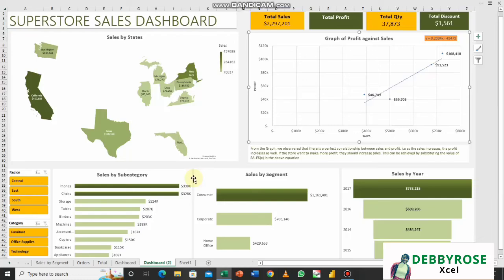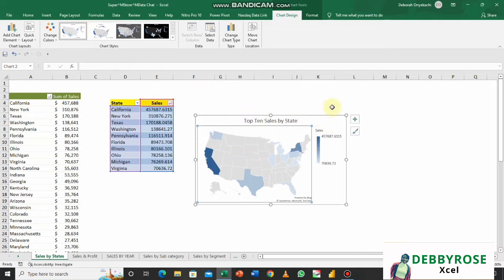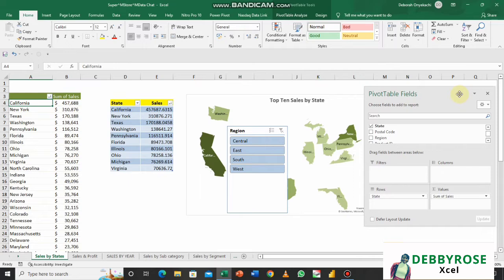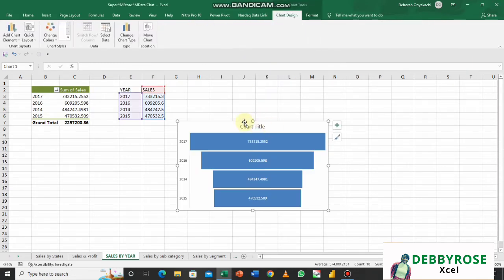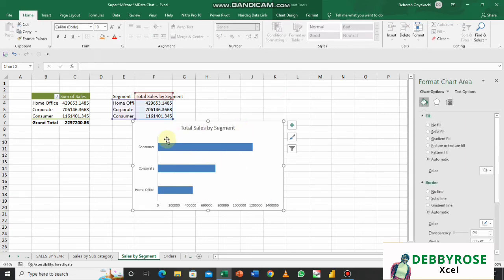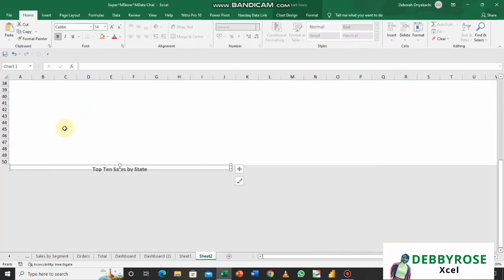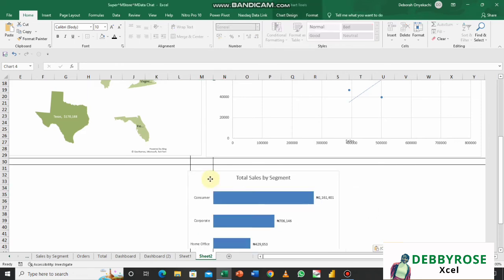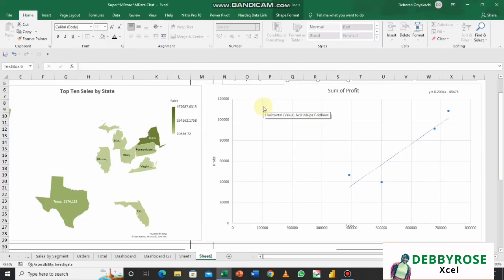How I created my Dashboard in Excel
Hi, in this video I showed some steps I used in created my sales dashboard for a sample company call Supperstore. If you want to recreate and you don't know how to create a Pivot Table in Excel, find the link to watch it here.  Pivot Tabel for beginners

Thank you and Do Excel.